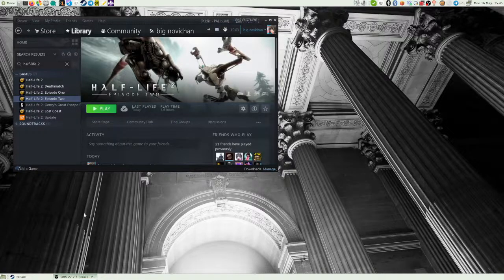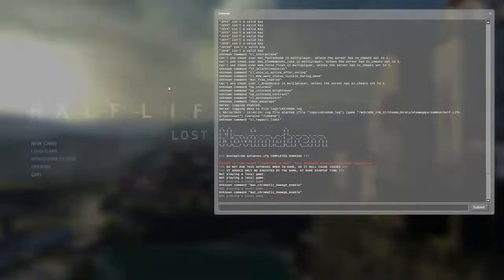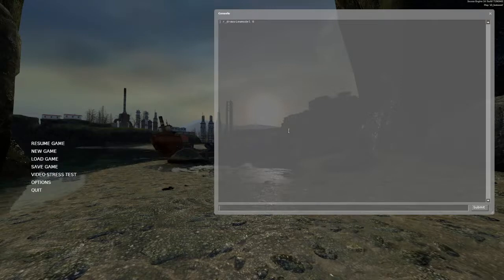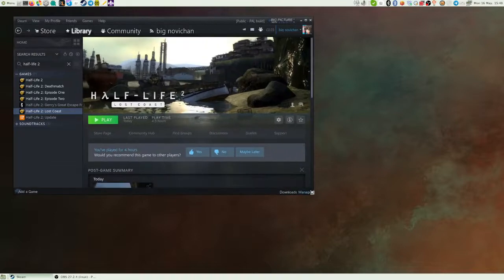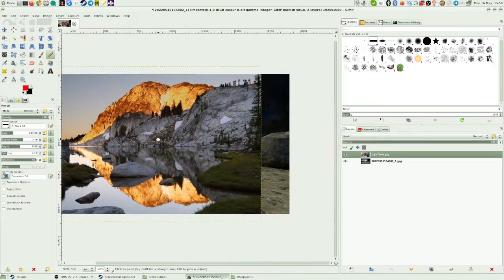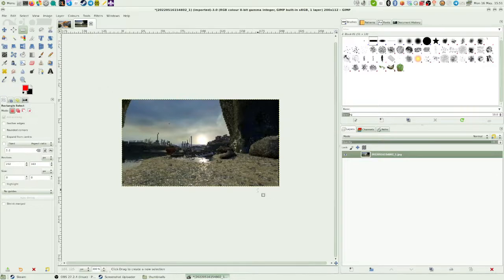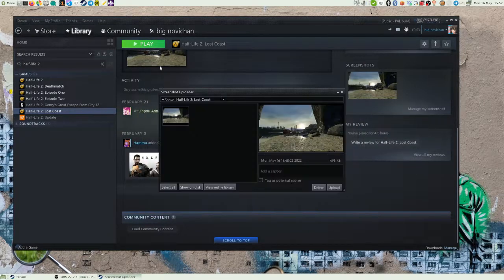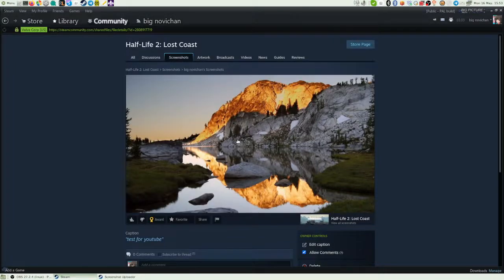How to upload custom Steam screenshots/edit screenshots before upload! quick tutorial - zoeyglobe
I was just uploading some screenshots I'd taken using my native screenshot tool, and realised that many maybe others didn't know that you can upload edited, or entirely custom screenshots, in a pretty simple way- so here's a video tutorial showing you how to do so.